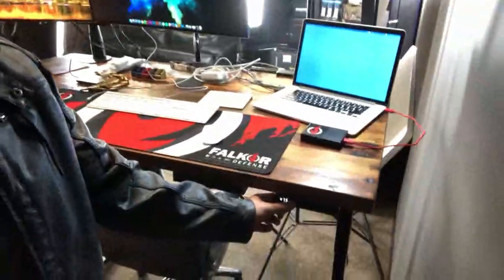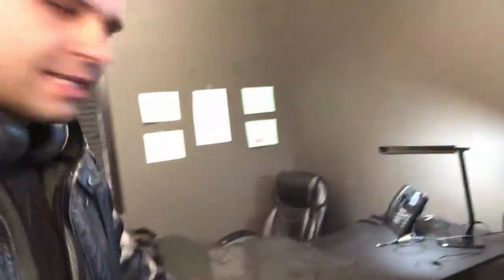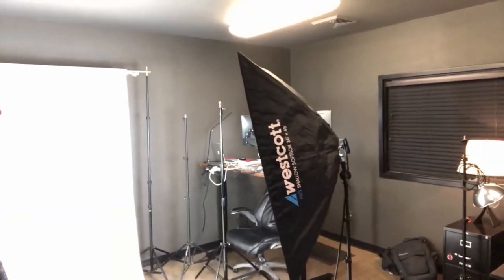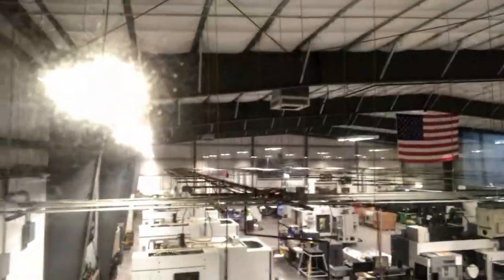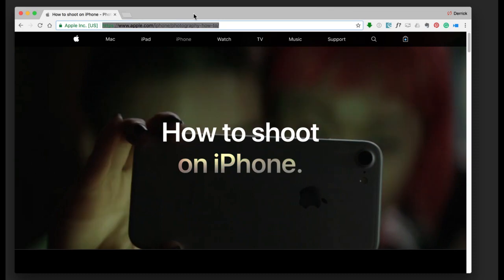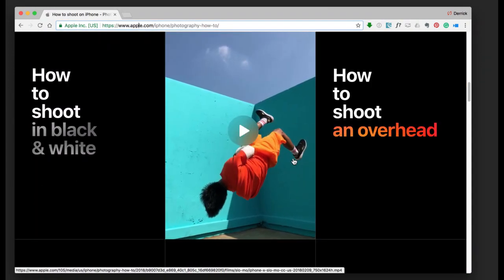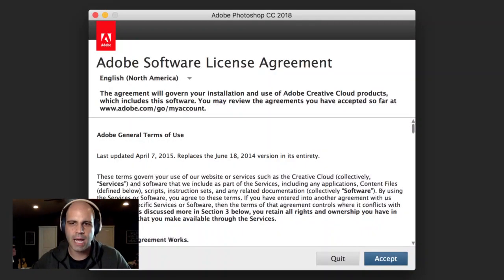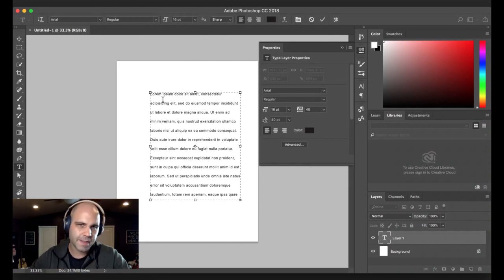Episode 4: Office Tour & Q/A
Welcome to Episode 4! I'm stoked to see you all :)